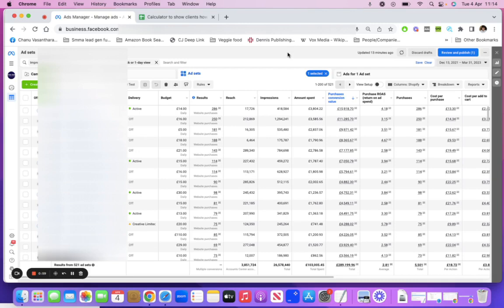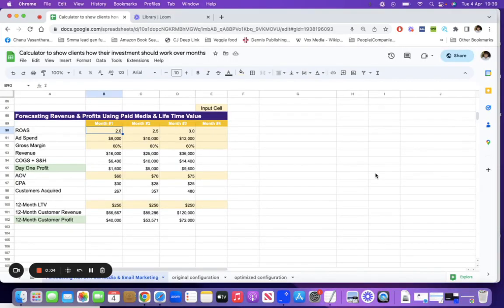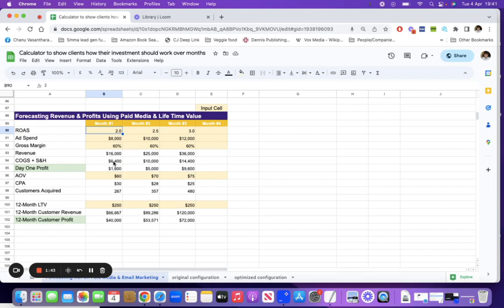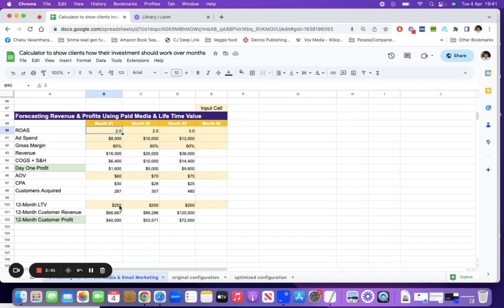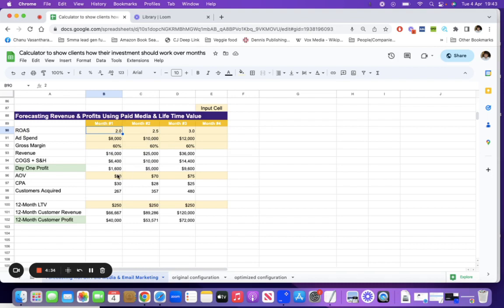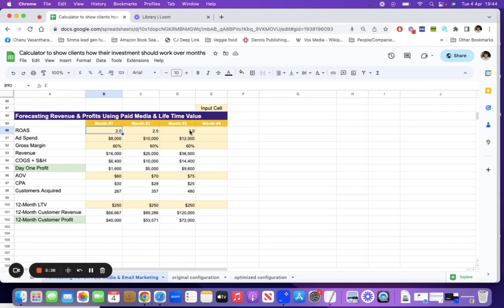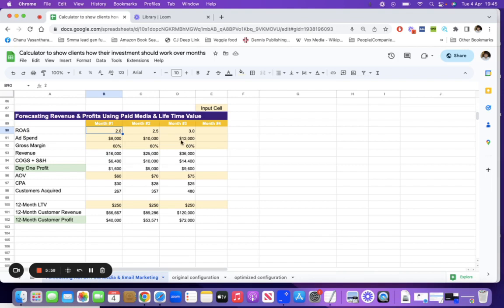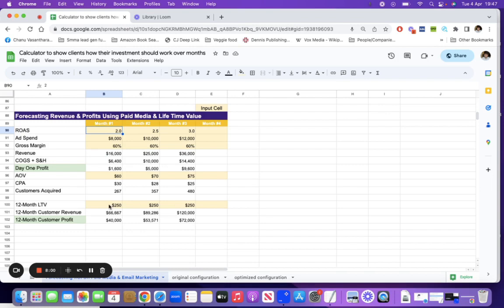Forecasting Revenue & Profits Using Paid Media & Life Time Value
Here's a quick calculator you can use to forecast revenue generated using paid media profitabily and how to generate further revenue and profits using Life time value.